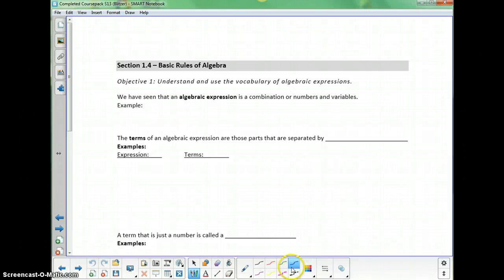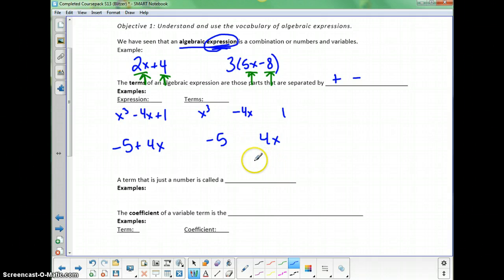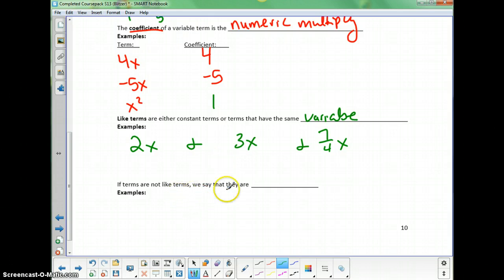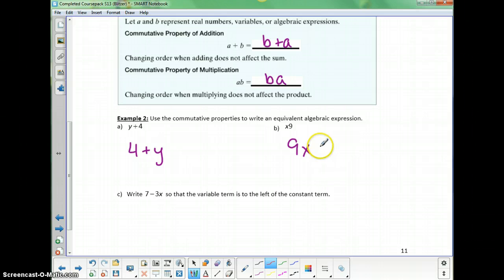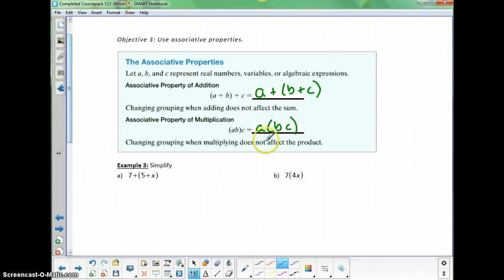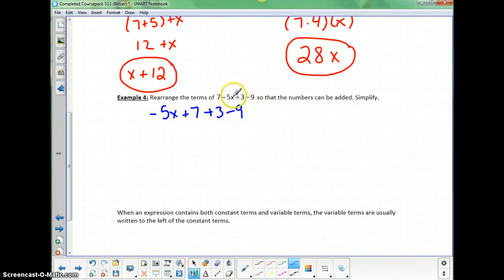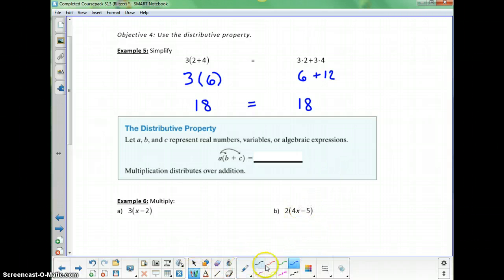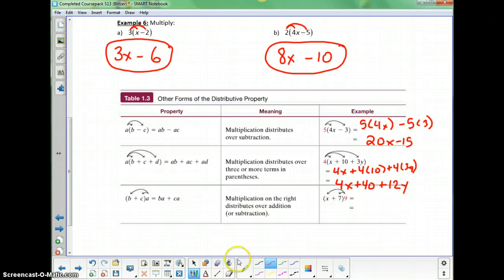(031 CP) Section 1.4 (part 1)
MAT 031 Course-Pack - Section 1.4: Basic Rules of Algebra